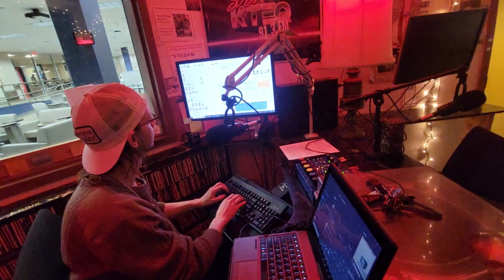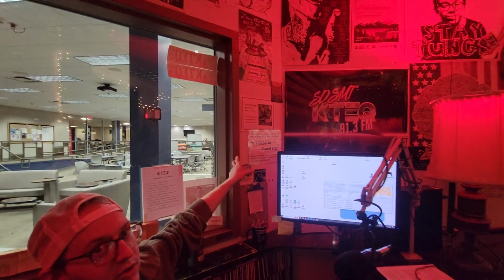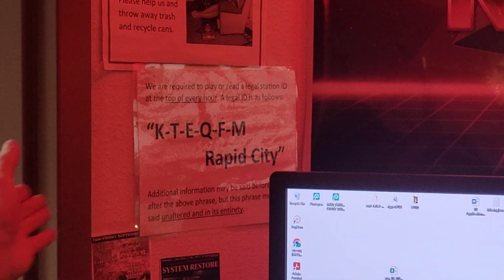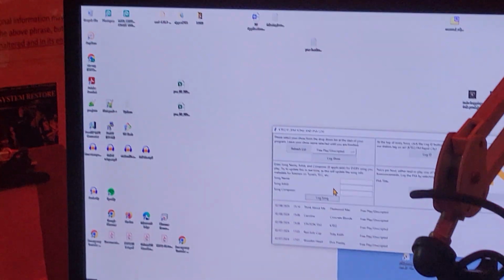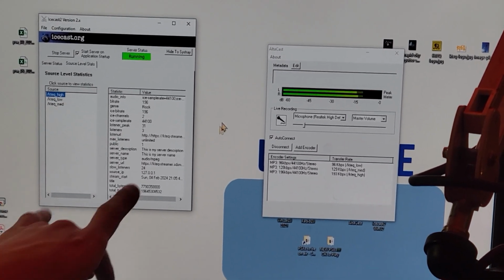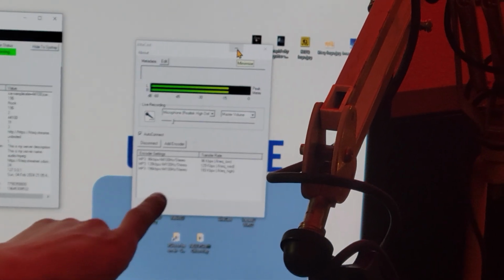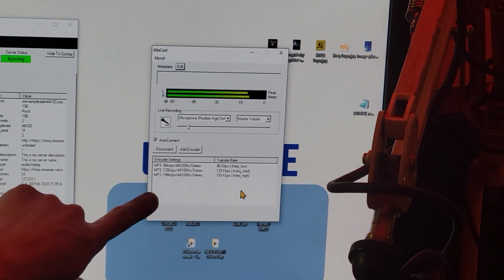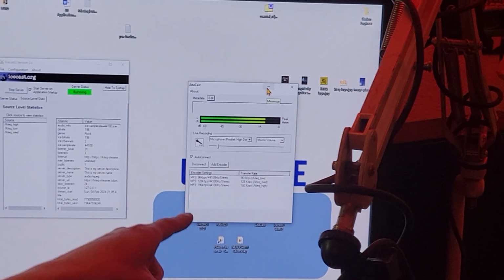KTEQ New DJ Training Video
Training video for new KTEQ DJs explaining how to use the SDSMT live broadcasting studio and relevant rules/regulations.

Chapters
00:00 Mixer I/O Overview
03:30 Set Workflow
05:07 Song Monitor App
06:09 PSAs
07:48 YT Premium
09:40 Guest Speaker Demo
11:18 Legal ID
11:52 IceCast / AltaCast (Broadcasting Troubleshooting)
13:54 Radio DJ
15:37 Virtual DJ
17:17 End of Set Checklist
18:48 ENDEC (Emergency Notification System Decoder)
19:26 Compressor
19:40 Monitors
20:02 Power Strips
20:12 Food / Drink etc.
21:36 End of Set Demo
22:58 Profanity and Censoring
24:52 Political Statements